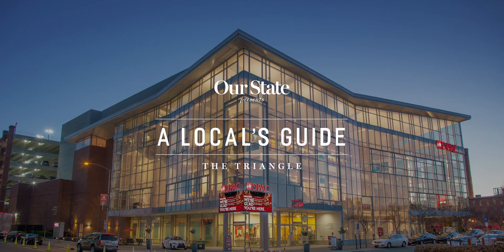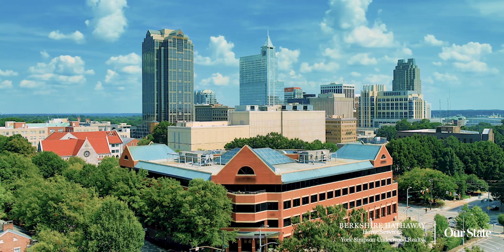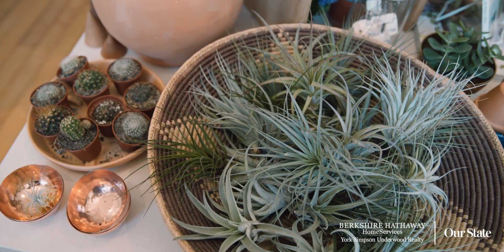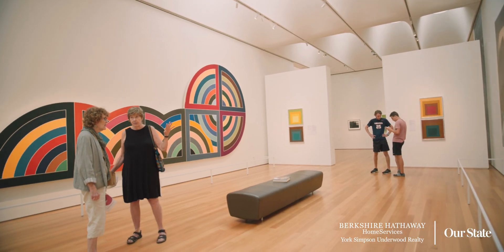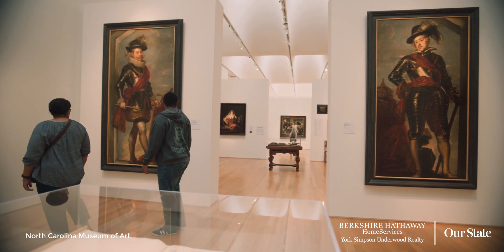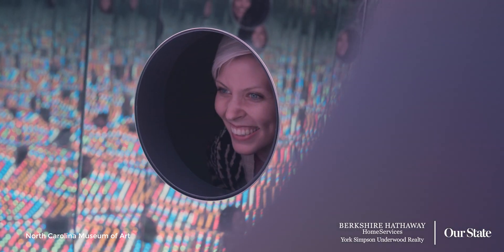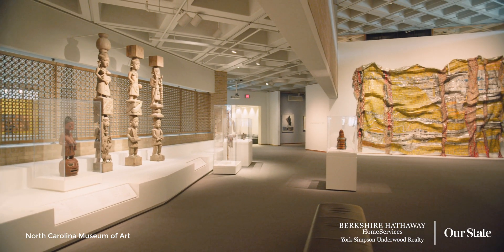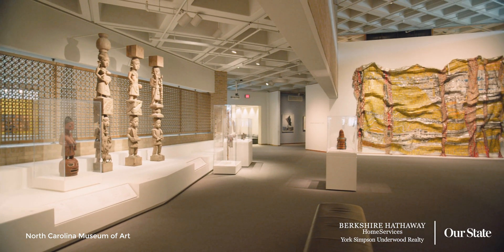A Local’s Guide: Triangle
Megan George, owner of The Zen Succulent, shares three of her favorite places in the Triangle.

Produced by: Jeremiah McLamb

About Our State:

Since 1933, Our State has been the trusted resource for all things North Carolina. It’s the perfect source of information for those who’ve lived in North Carolina all their lives, those just becoming acquainted with the state, or those looking to visit or relocate. Discover new places to visit. Try new recipes. Uncover the history, culture, and beauty of North Carolina.